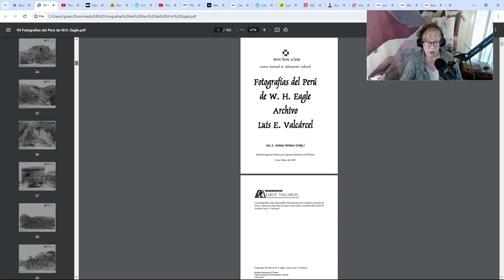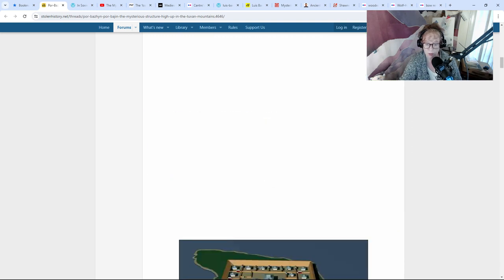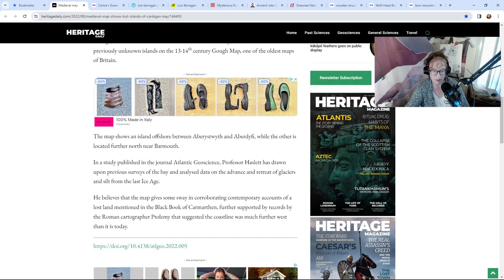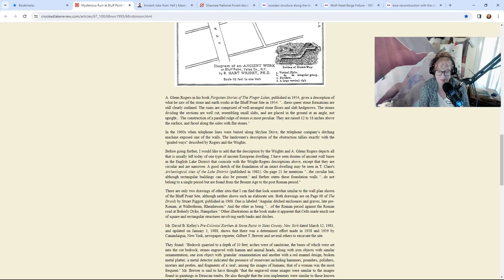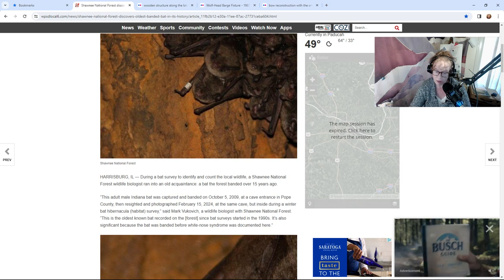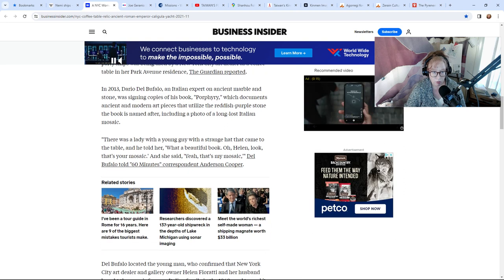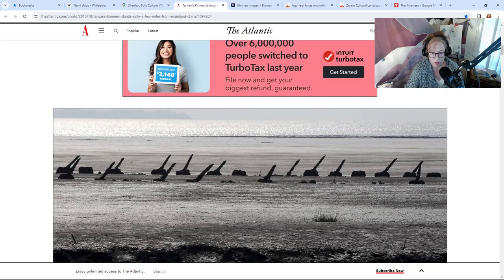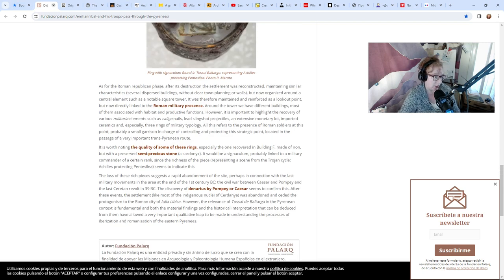Stuff I Find Interesting 61/1- Last of Atlantis, Very Pink Architecture, Forgotten Kinmen Islands